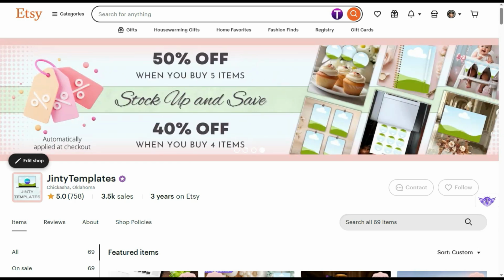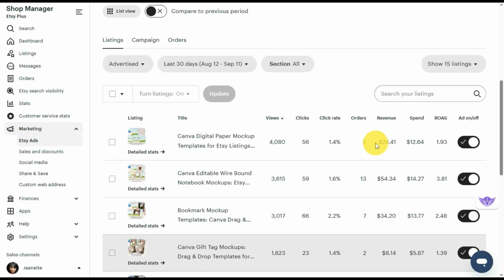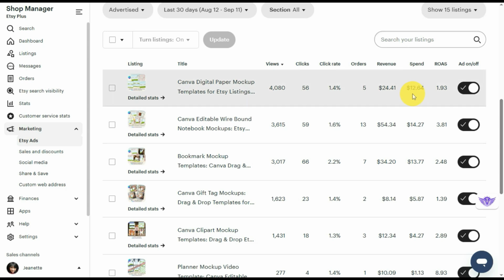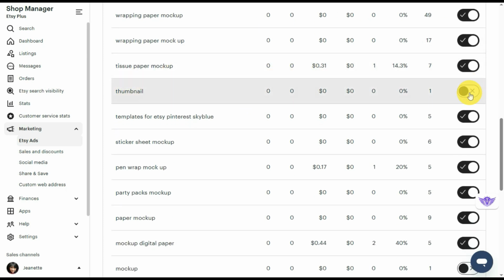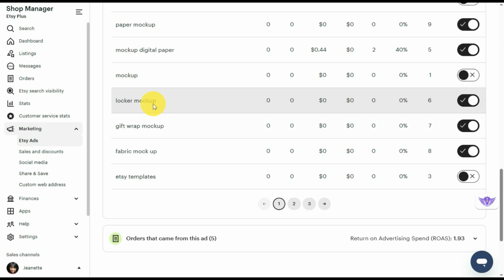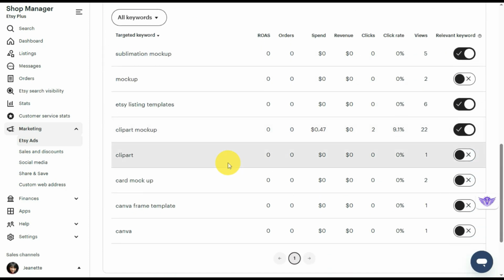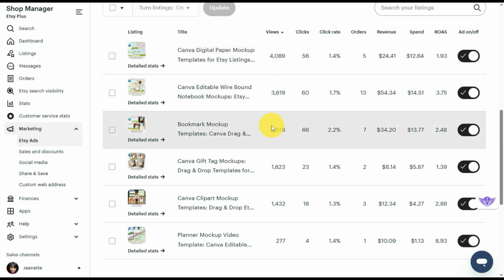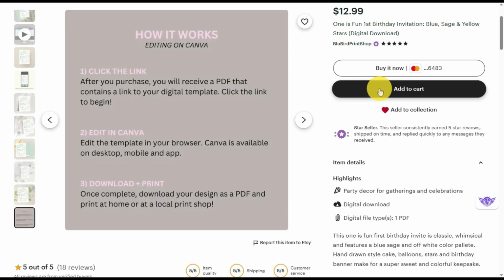The Best Etsy Ad Method That Gets Results. No more wasting money!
Are you an Etsy beginner tired of ad spend that doesn't convert? This video walks you through how to run smart, strategic Etsy ads by focusing on top-selling listings with a small daily budget.

You'll learn the best Etsy advertising strategy and how to analyze results to avoid wasting your Etsy ad budget. By the end, you'll be well on your way to Etsy success!

Learn how to:
➡️ Promote only your best-selling Etsy listings
➡️ Set a smart daily budget
➡️ Analyze ad performance and keyword clicks to get the most out of your ad data

This video is perfect for beginners who want to stop guessing and start running ads that actually lead to sales.

🟠 Want your own Etsy Shop? Get 40 FREE listings using this link to open your store!
➡️ Graphics Resource: Use Creative Fabrica for fonts & design elements. Just $47 a year for unlimited downloads!
🔟 Get your 10 FREE DOWNLOADS from Creative Fabrica to test it out first!